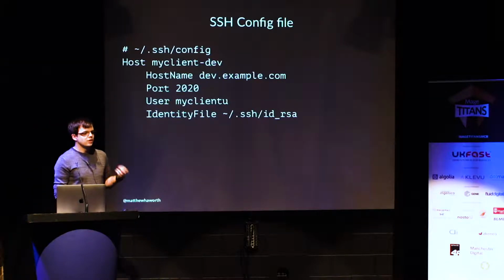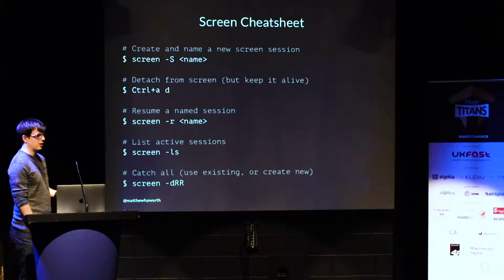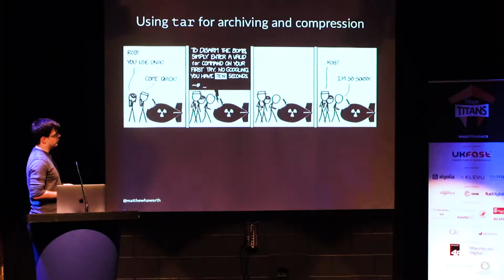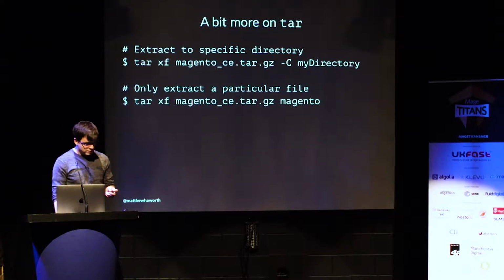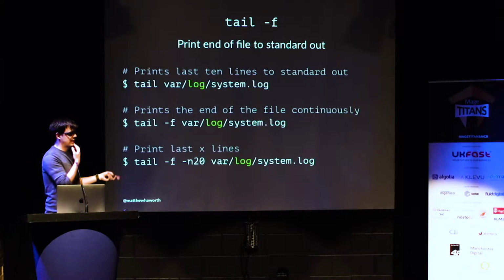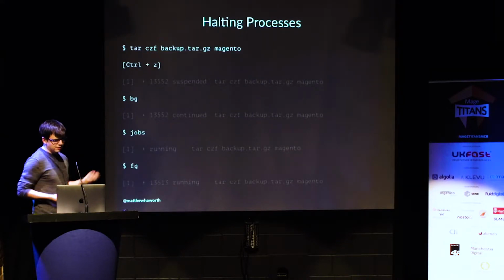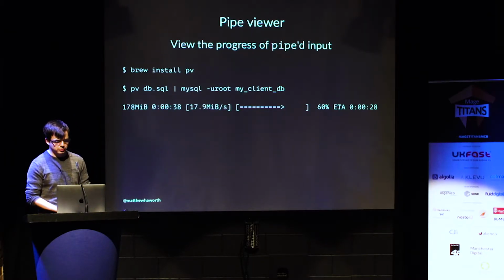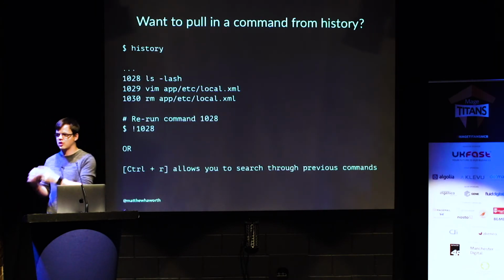Mage Titans MCR 2017 - Matthew Haworth - The Command Line for Magento Developers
The Command Line for Magento Developers